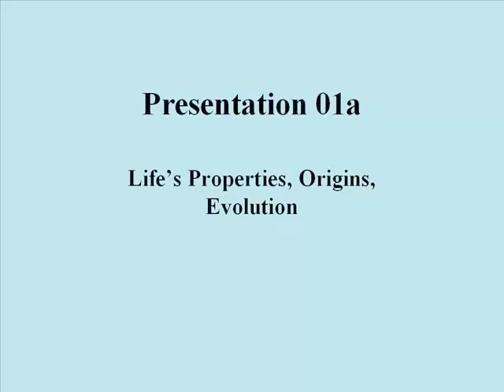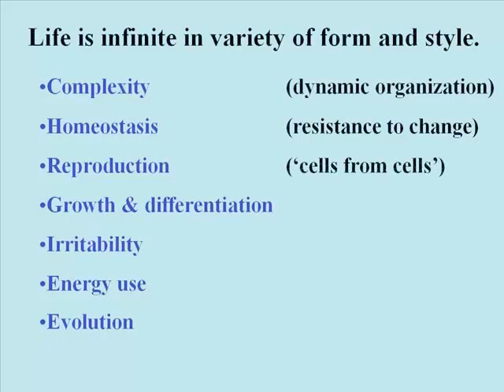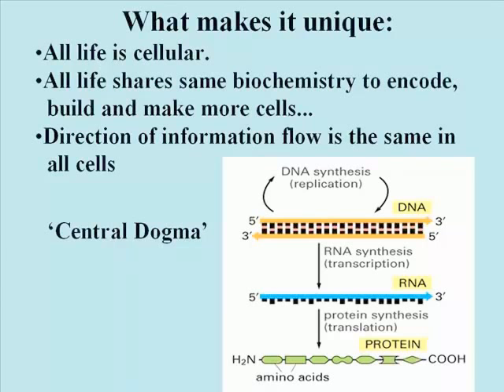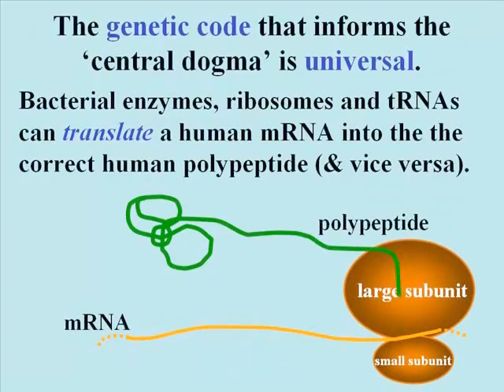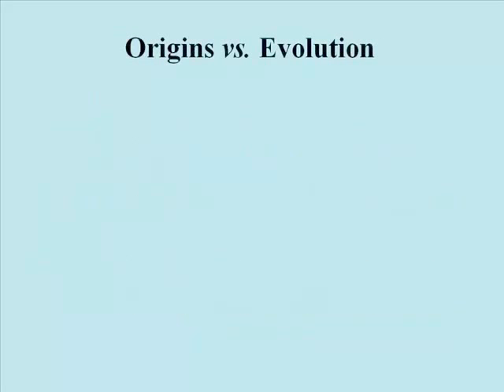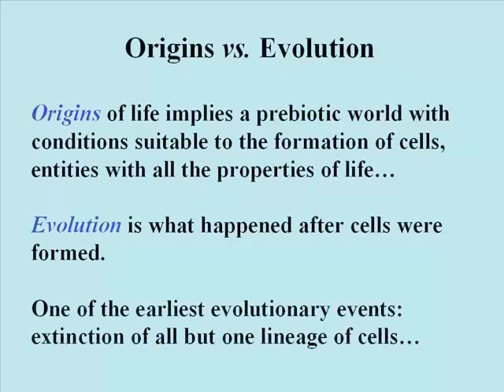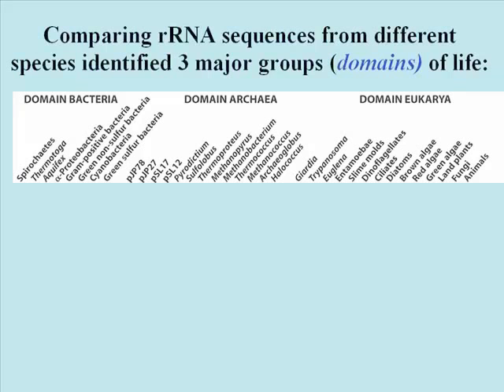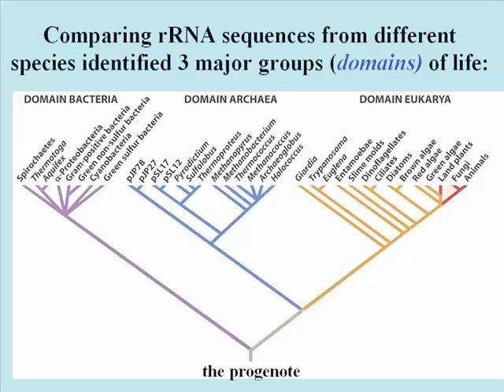Life's Properties, Origins and Evolution